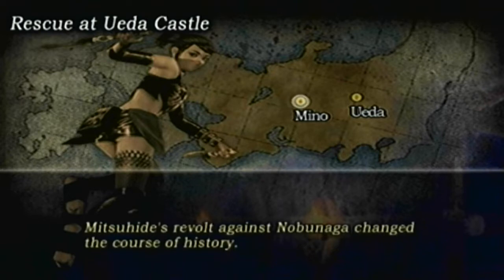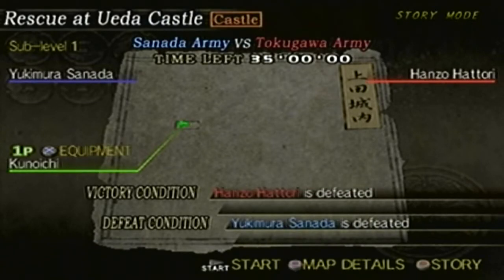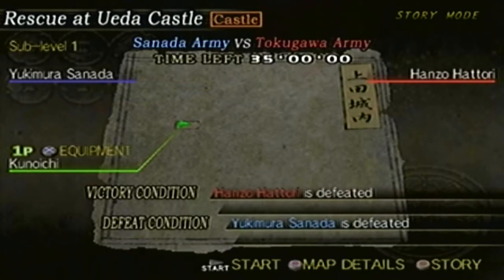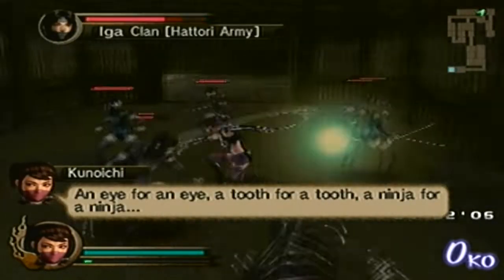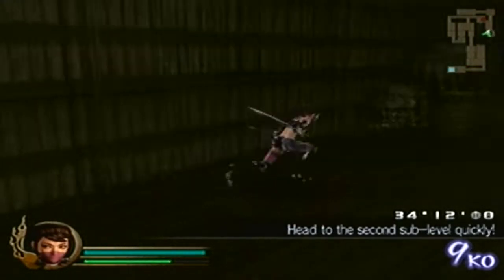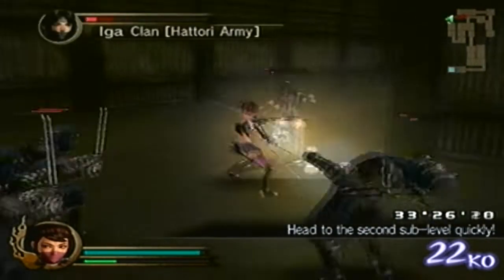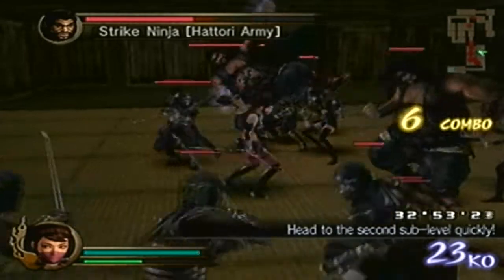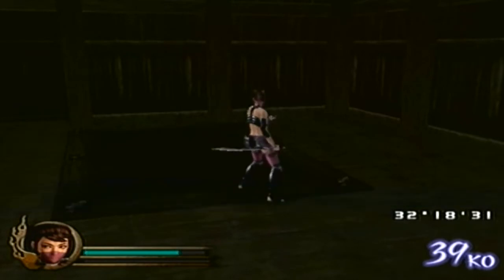Let's Perfect Samurai Warriors Part 44: Kunoichi's Tale Part 4 (Good Ending)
We continue on as we go through the fourth stage in Kunoichi's Tale. This time around though we're gonna defeat Hanzo and go for the "good" or "better" ending.

Stage: Rescue at Ueda Castle

Objectives:
Victory - Defeat Hanzo Hattori.
Defeat - You die in battle or if the time runs out.

Branched Path Mission: Once you get to the final Sub-floor you will find Yukimura and Hanzo fighting each other. If Yukimura's health drop down to 50% or lower the stage will end, you'll fail the mission however you will still win the battle. This pathway will lead you to the "bad" ending and to Odawara castle. In order to reach the "good" ending you must defeat Hanzo before Yukimura loses too much health.

Unique item:

Lantern:
Effect: When equipped, you will have the entire layout of each Castle floor/sub-floor in the stage. This will basically make Castle battles easier to navigate.

Objective: Reach the final Sub-floor while having LESS than 20 minutes remaining left on the clock.